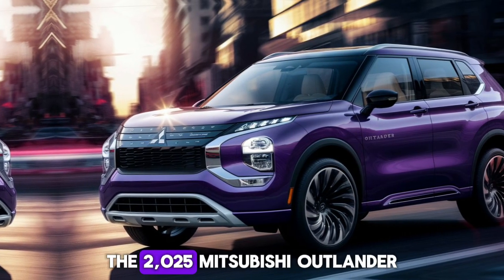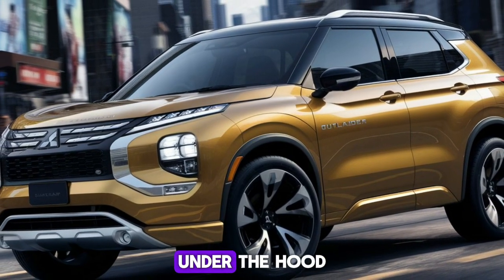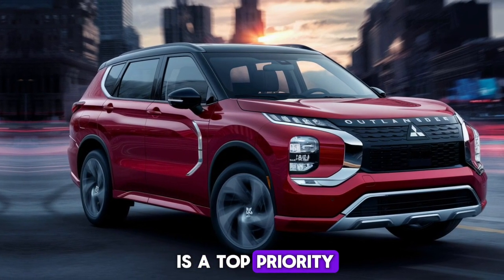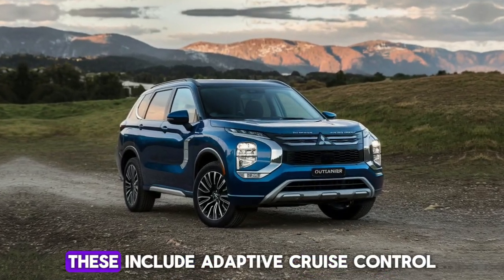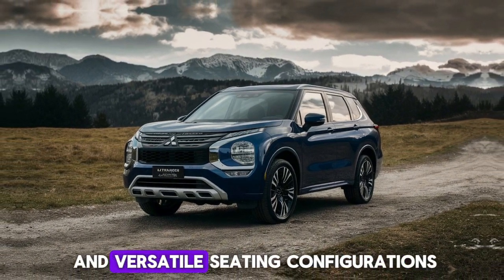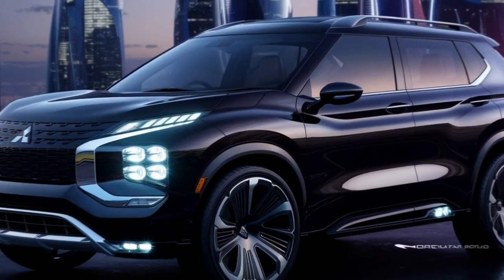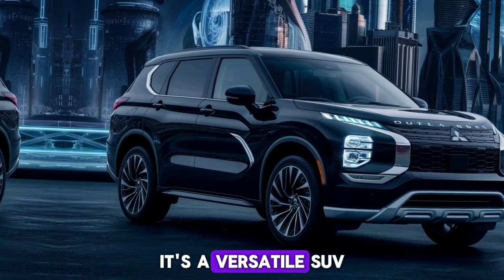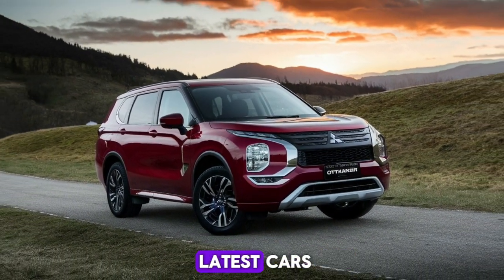2025 Mitsubishi Outlander Review: A Blend of Style, Efficiency, and Practicality!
2025 Mitsubishi Outlander Review: A Blend of Style, Efficiency, and Practicality!

Mitsubishi Outlander review2025 Outlander featuresMitsubishi SUV 20252025 Outlander hybridOutlander SUV reviewNew Mitsubishi OutlanderMitsubishi Outlander specsSUV reviews 2025Mitsubishi Outlander performanceCar review 2025Best SUVs 2025Mitsubishi Outlander safetySUV buying guide

Welcome to our latest review of the 2025 Mitsubishi Outlander! In this video, we dive into the impressive features of Mitsubishi's latest SUV, from its bold new design and efficient engine options to advanced safety features. Whether you're looking for a reliable daily driver or a versatile family SUV, the 2025 Outlander has something to offer.

Join us as we explore its performance capabilities, exterior design, and practical features. Don't miss out on this comprehensive review of one of the most exciting SUVs of the year!